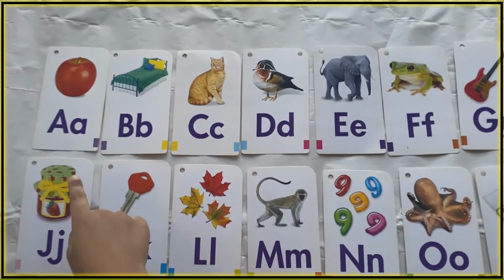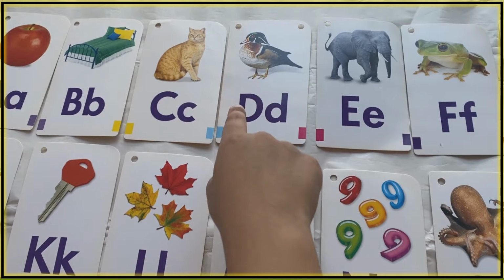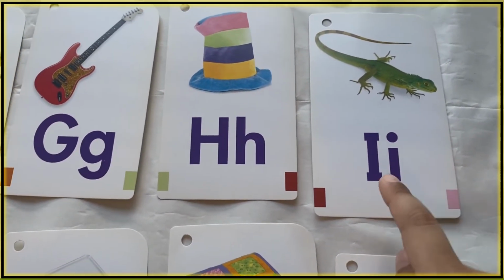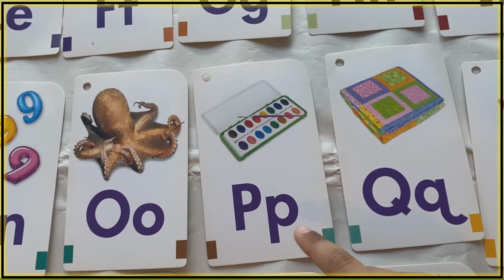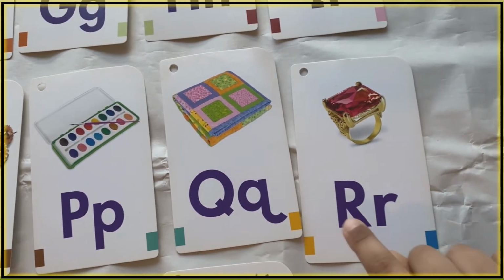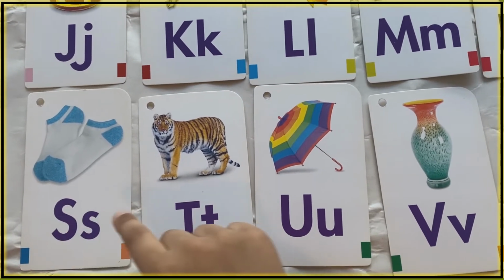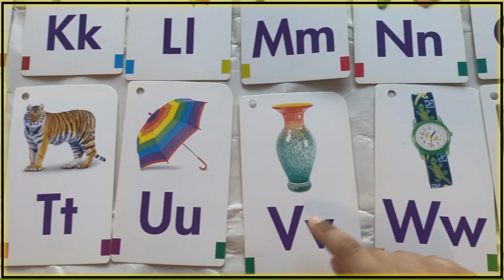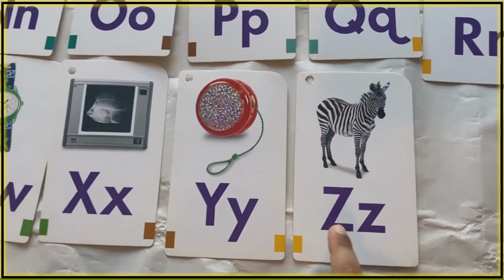ABC to Z Learning with Pictures, Easy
Easy ABC learning for kids is enjoyable and practical. Kids help other children learn through alphabets pronunciation and photos. Repeated viewing can help kids gain confidence in their basic English skills.